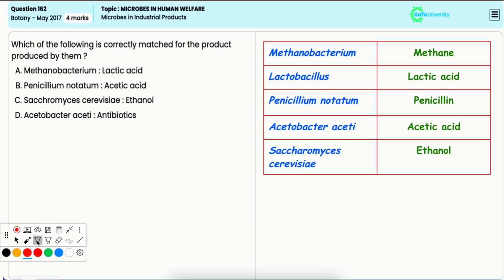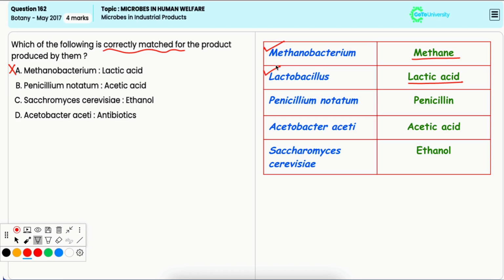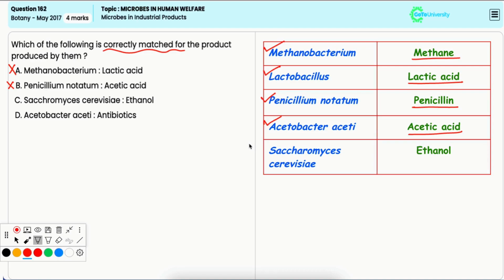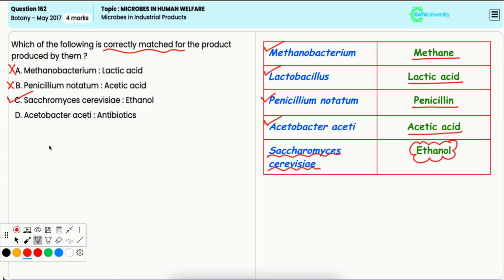Microbial Applications in Industry and Agriculture NEET Botany May 2017 Q162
Topic Name: [MICROBES IN HUMAN WELFARE] | [Microbes in Industrial Products] | [Practice Test]